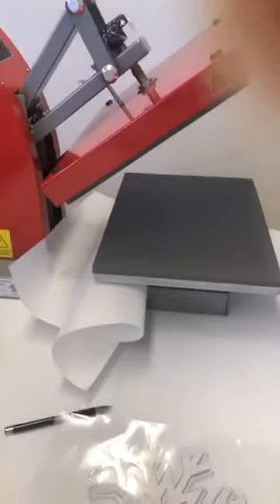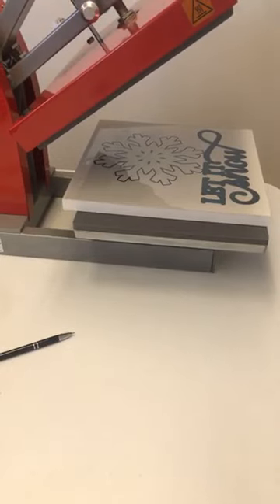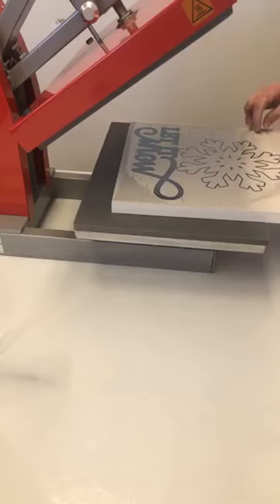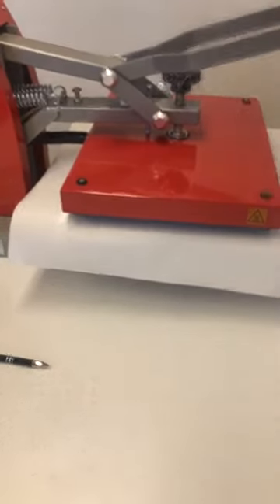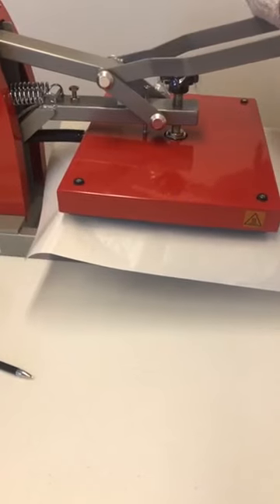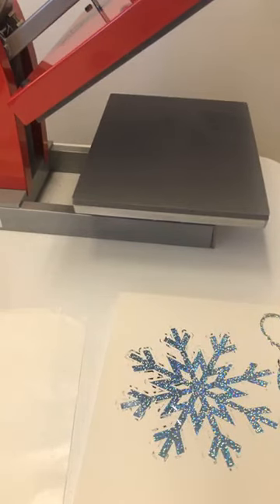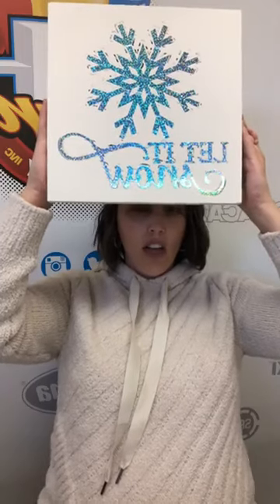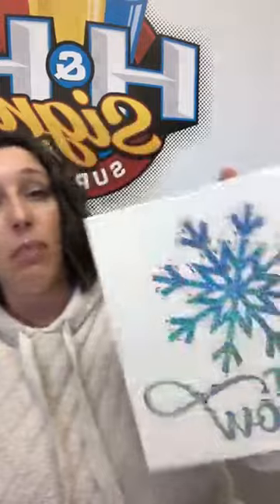Example Of How To Use Siser Holographic Heat Transfer Vinyl (HTV) On Wood - H & H Sign Supply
In this video, Tanis from H & H Sign Supply shows you an example of how to use the Siser Holographic heat transfer vinyl (HTV) on a piece of 12" x 12" wood she purchased at Hobby Lobby.

 Product Details
Holographic Heat Transfer Vinyl

A New Dimension in Heat Transfer Materials!

Holographic by Siser is a new dimension in heat transfer vinyl. Holographic is available in many special effect colors and finishes that will take your designs to a new level. Love the look of rhinestones but don?t want to go through all the hassle? Holographic can be cut to look exactly like rhinestones, without having to go through all the extra work associated with creating rhinestone designs. The Holographic line also features our Spectrum material. Spectrum is unlike any other material, giving your designs a mirror, rainbow finish..

Holographic is CPSIA Certified, so it's perfect for decorating items intended for children.

Adheres to:

    100% cotton
    100% uncoated polyester
    Poly/cotton blends
    Leather
    Sublimated polyester

Production:

    Cut in reverse
    Weed
    Preheat garment for 2-3 seconds

Heat Application:

    Temperature: 320 deg F/160 deg C
    Pressure: Medium
    Time: 10-15 seconds
    Peel Cold